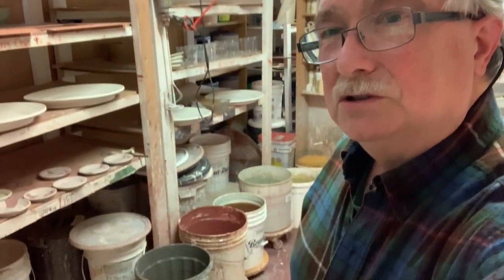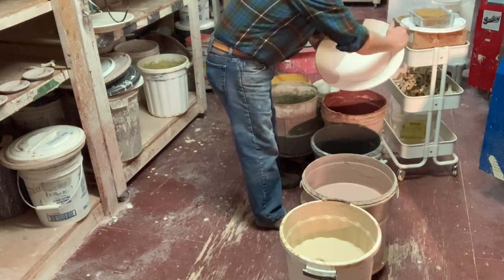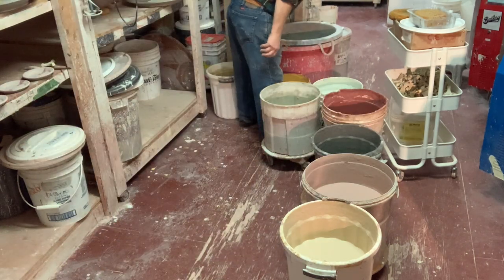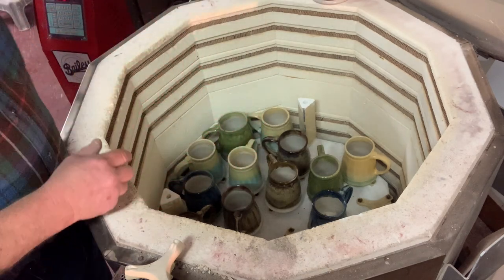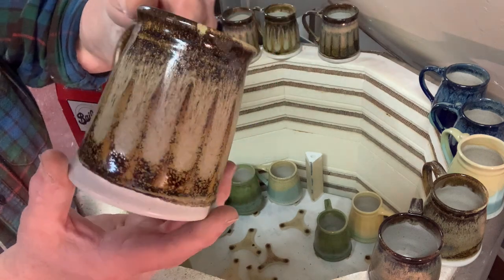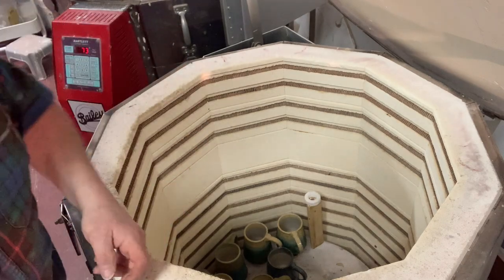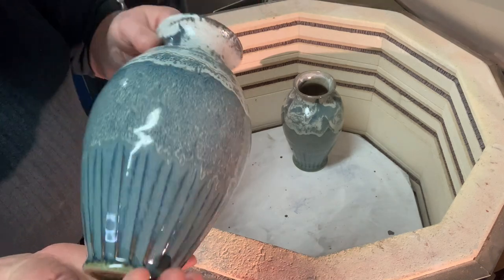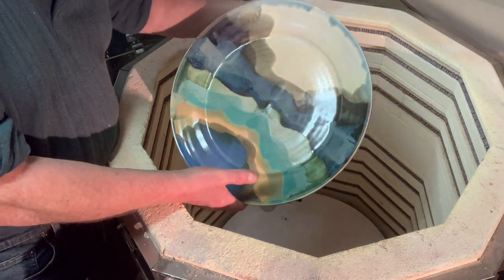Glazing Platters and kiln unloading.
Glazing with 9 glazes and creating landscapes. Unpacking 3 kilns to show glaze combinations including the platters.